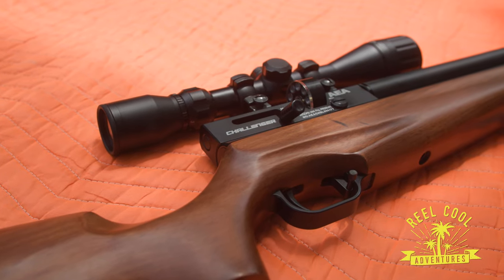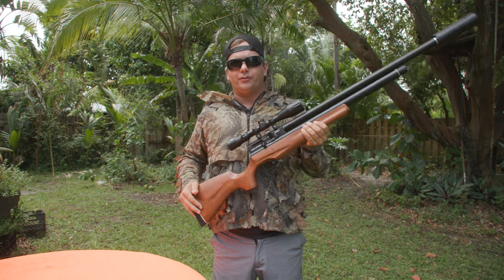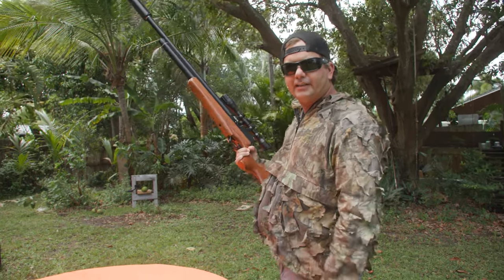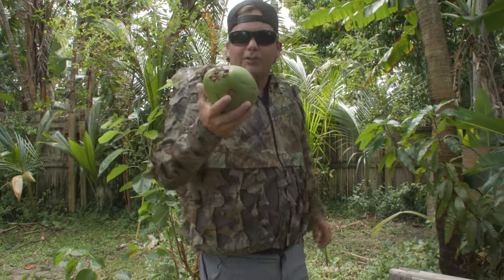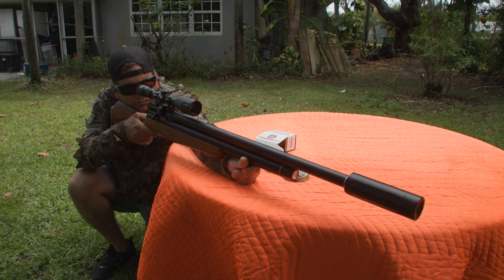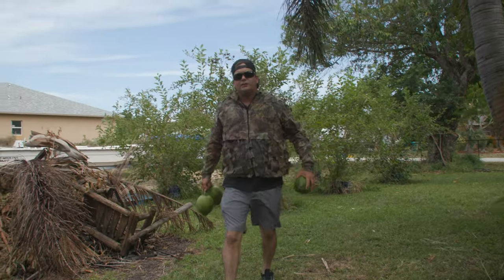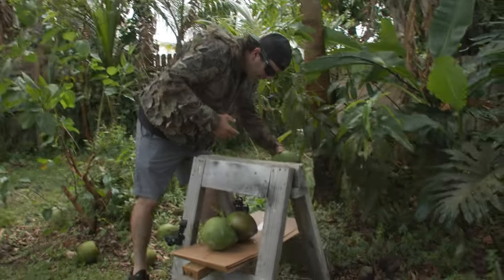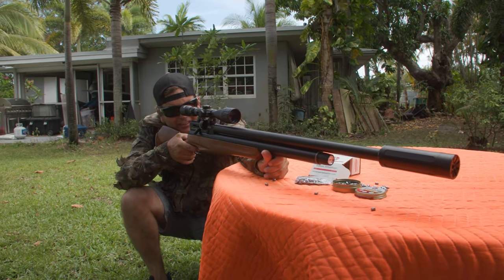How many COCONUTS does it take to stop AEA .30 Cal PCP AIR RIFLE?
In this episode of Reel Cool Adventures, we see how many coconuts we can go through with the new AEA CHALLENGER SR PCP AIR RIFLE.

▬▬▬▬▬▬▬ REEL COOL ADVENTURES ▬▬▬▬▬▬▬

Reel Cool Adventures is an Outdoors Comedy series featuring a wacky Florida man and his young daughter. We love to fish, hunt, camp, do trail camera reviews and spend time outside going on cool adventures.

After years of commercial fishing and fishing in tournaments around the world, I realized that I had the most fun spending time with my daughter catching strange animals in strange places.

Follow us down backroads, backyards and top secret locations to risk life and limb get up close and personal with exotic wildlife. It's an action packed show full of humor, education, and comedy for all ages. From catch cook clean episodes, crazy adventures and collaborations with other youtube channels, the reel cool adventures don't stop!

▬▬▬▬▬▬▬ FAVORITE EPISODES ▬▬▬▬▬▬▬